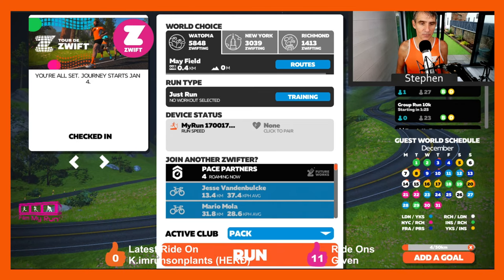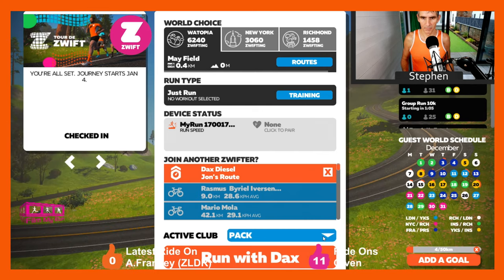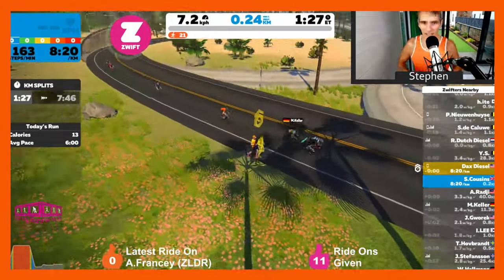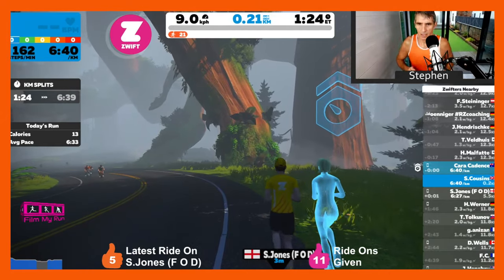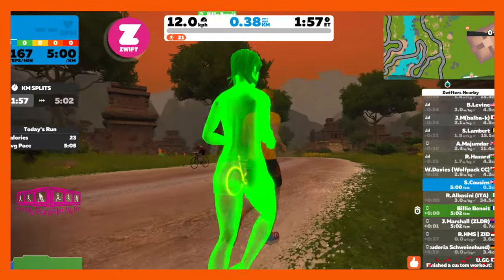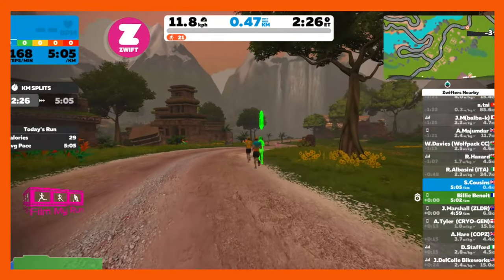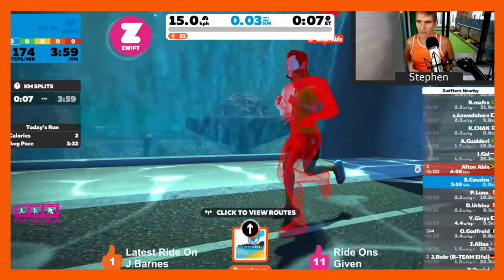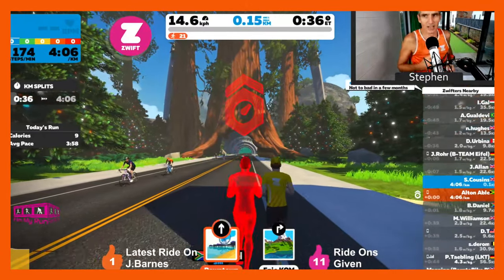How to Run on Zwift | Running Pace Partners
Pace Partners have been active in cycling on Zwift for some time.But now we have them in running. There are four bots to run with around Watopia, all running at different paces. Let's dive in and have a look.